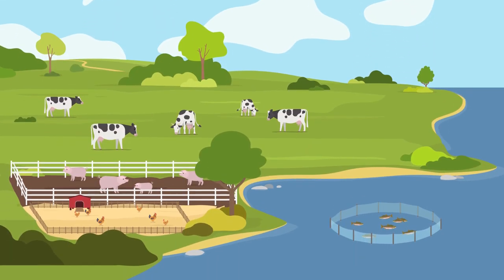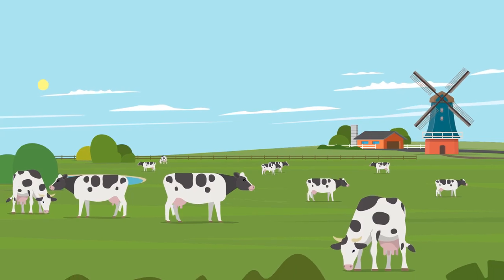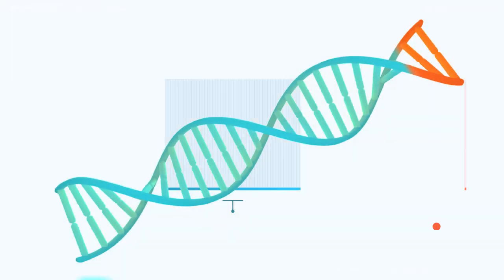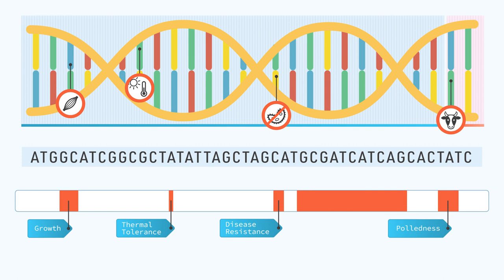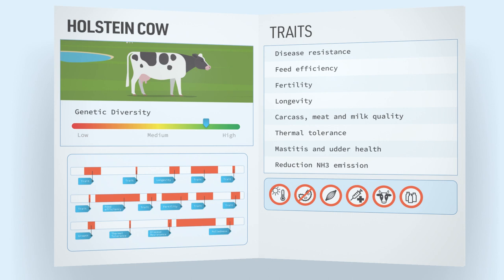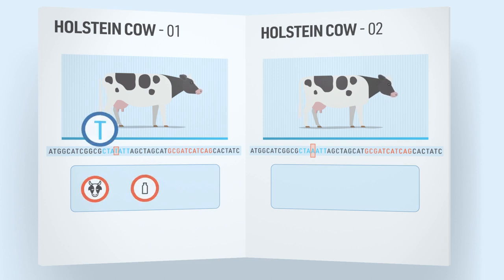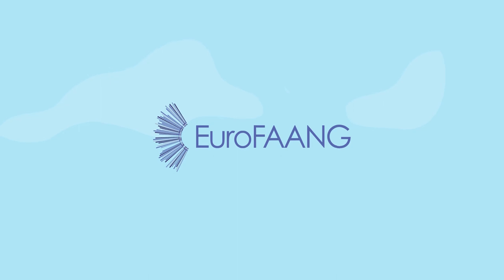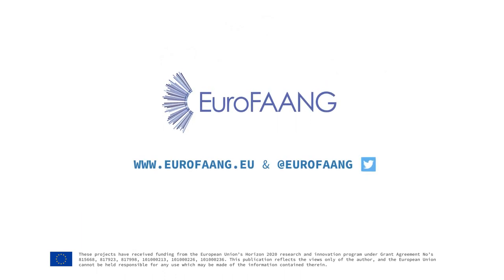FUNCTIONAL ANNOTATION – The Encyclopaedia of the Genome – EuroFAANG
Functional Annotation is a way of organising and understanding the vast amount of information contained in a genome, and it's an essential tool for scientists who study genetics and genomics.

The EuroFAANG initiative aims to produce standardised protocols for Functional Annotation and ensure that the outputs are gathered in datasets that are comparable and reusable. Additionally, these efforts will encourage and pave the way for research on functional annotation in other animal species yet to be addressed.